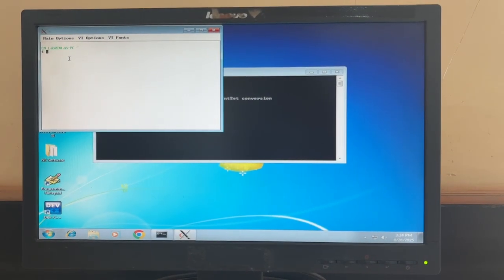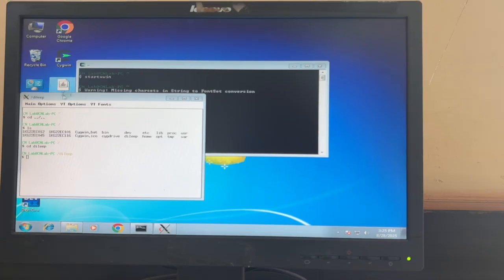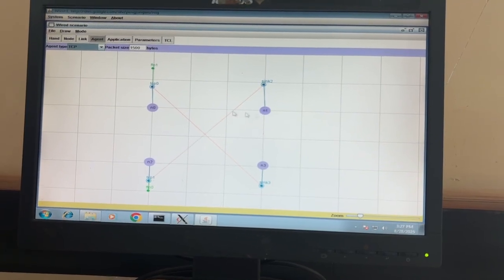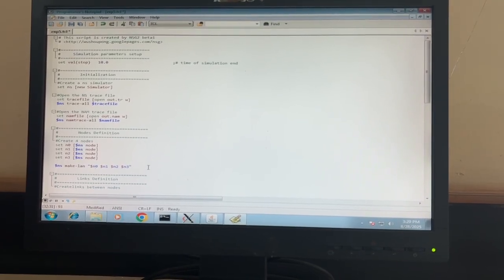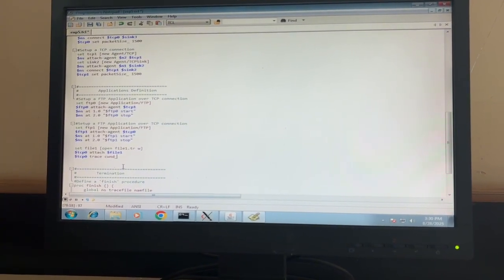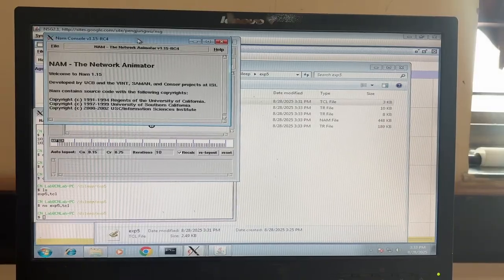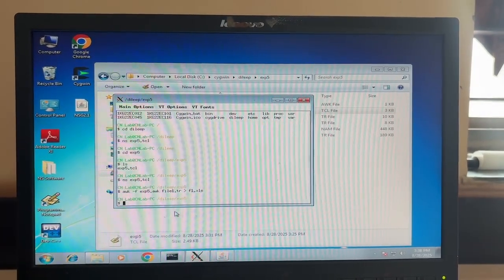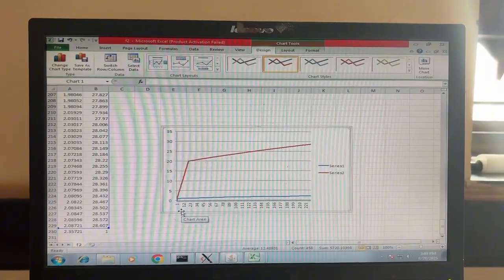LAN 4 Nodes Congestion Window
This video describes about Implementation of 4 Node Network and assigning the network traffic between them.